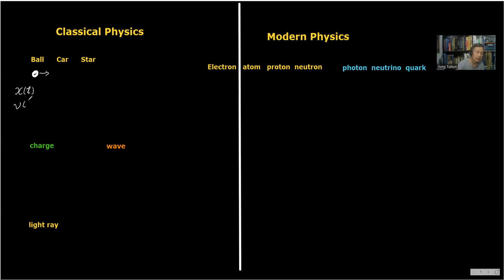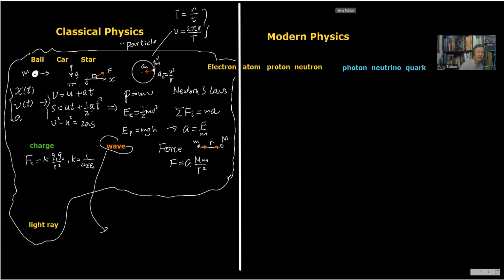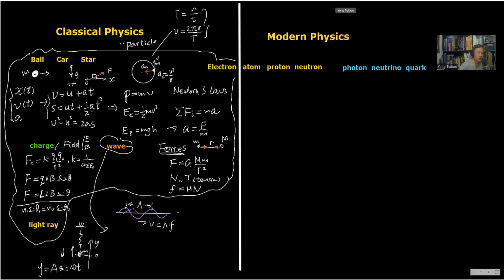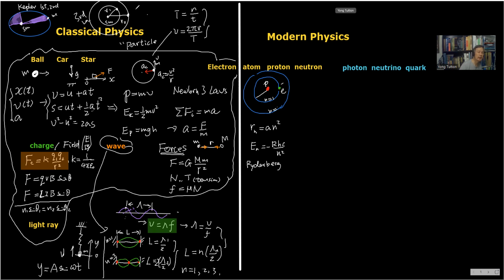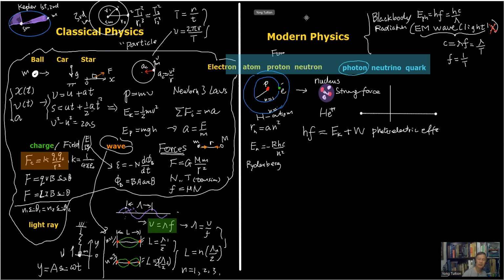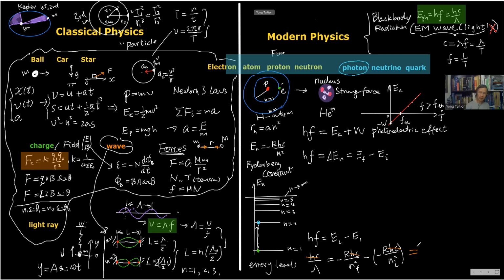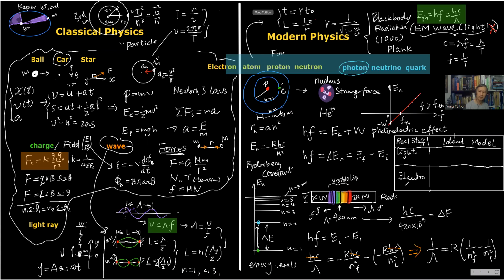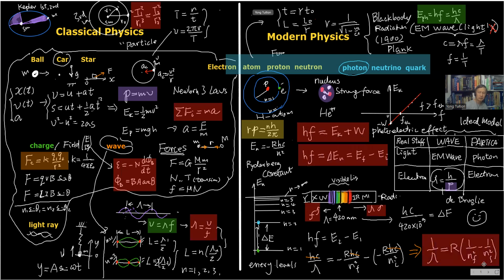Physics Summary | ATAR Year 12 | 20221029